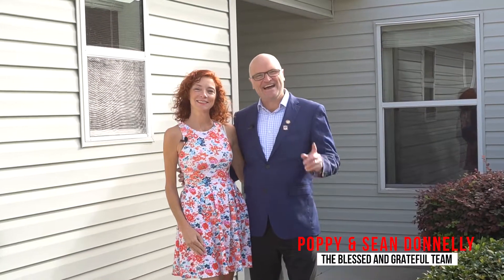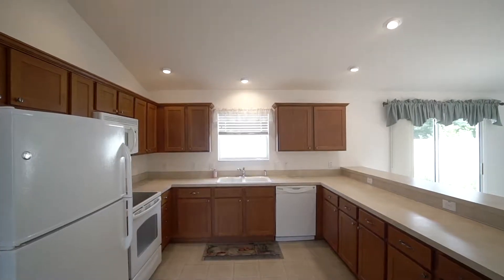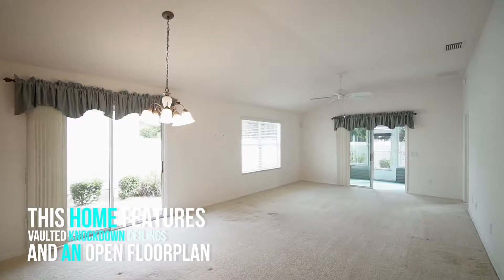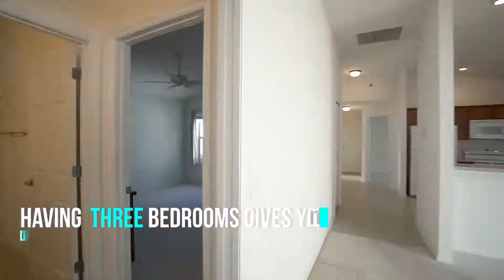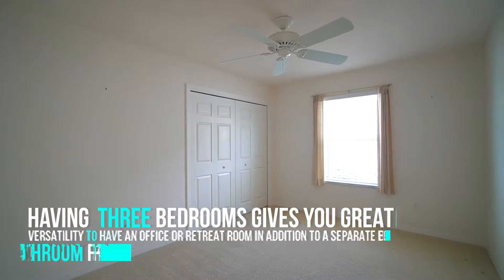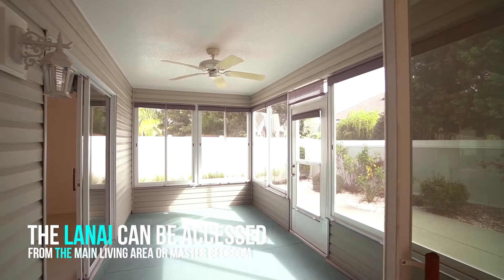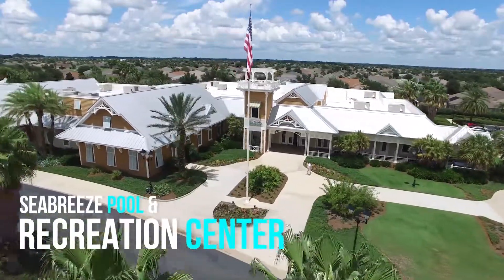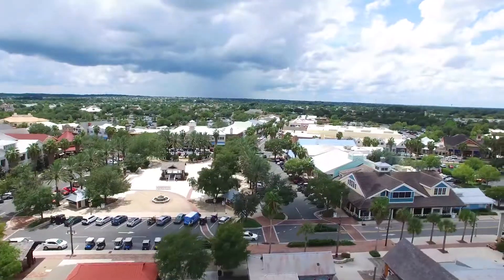1737 Jadestone Terrace, The Villages, Florida,